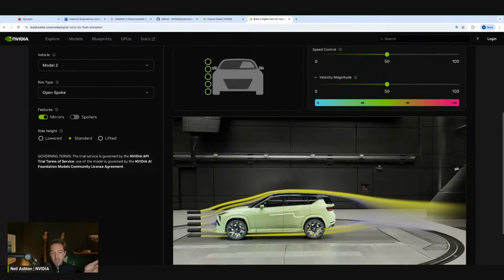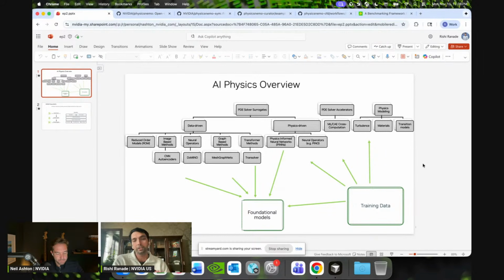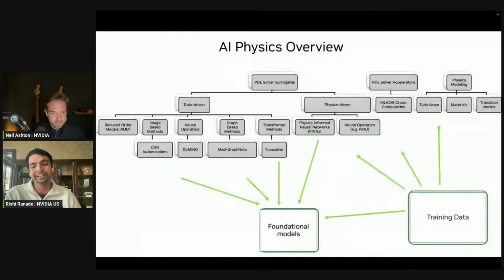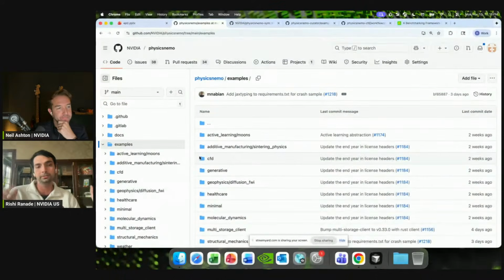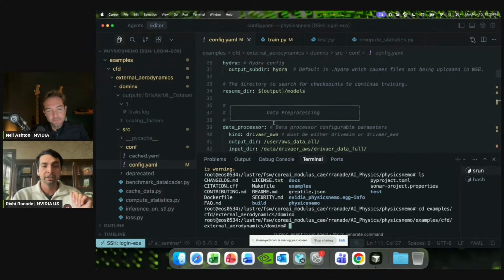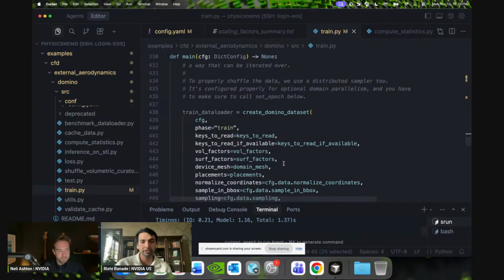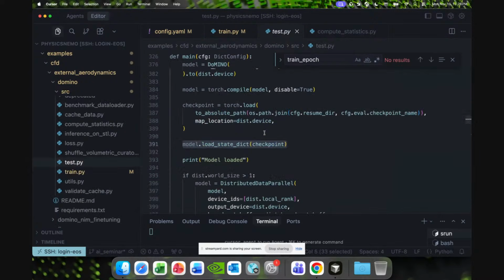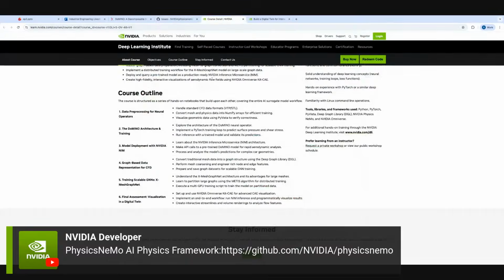AI Physics Deep Dive | Industrial Engineering Live Stream Series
Interested in AI Physics??

Join our "AI Physics Deep Dive" livestream to learn about the latest ML architectures for computational engineering workloads and for a hands-on tour of NVIDIA PhysicsNeMo, including  practical recipes of how to train and test the latest in AI Physics models.

We’ll cover, step by step:
- A live demonstration of building and running NVIDIA PhysicsNeMo platform for industrial engineering problems such as CFD,structural analysis and more.

- Walkthroughs of the pros and cons of using graph neural networks, neural operators transformersGuidance on accessing open-source resources, documentation, and migrating models, with live Q&A throughout.

By the end of the livestream, you'll understand more about AI Physics and how to use NVIDIA PhysicsNemo for industrial engineering applications, run training and inference jobs live, access documentation and recipes, and leverage resources like the NVIDIA DLI course for practical implementation